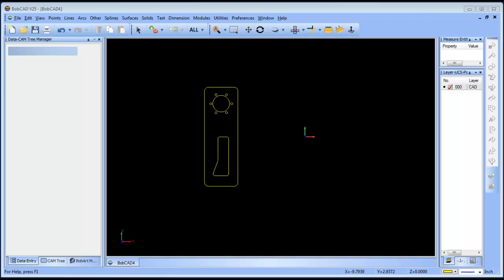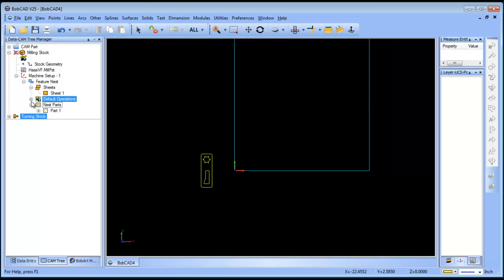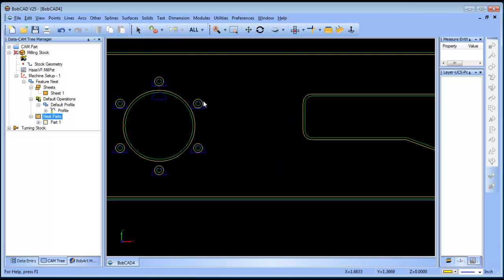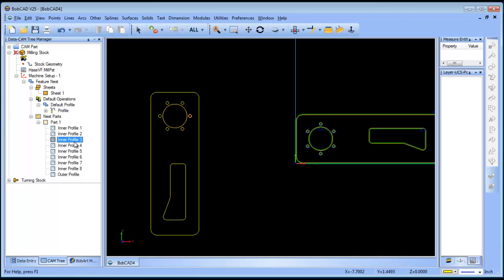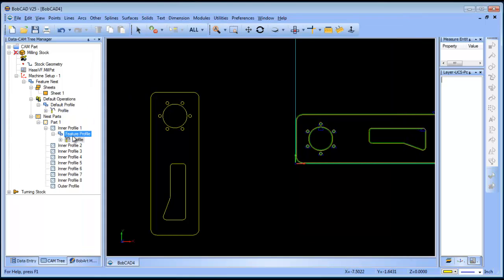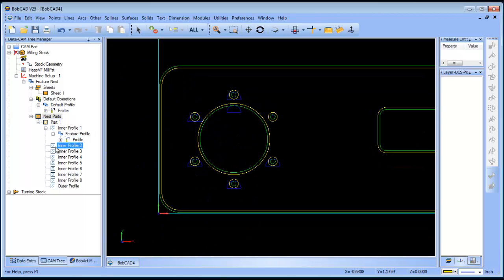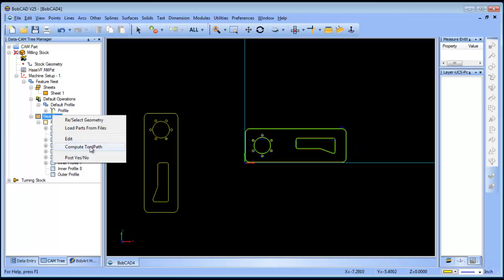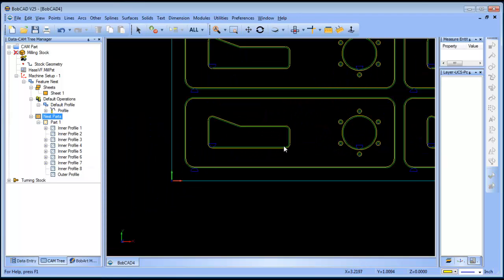V25 Nesting Changing Feed Rates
This video shows you how to change the feed rate and other settings for nested parts.   In this example I show you how to change the lead in and the feed rate for small holes in a part that is being nested.

If you need to send me something use this address:

    BobCAD-CAM, Inc.
    Attn:  Al DePoalo
    28200 U.S. Highway 19 N.

Al DePoalo